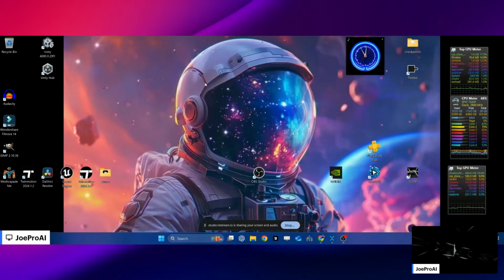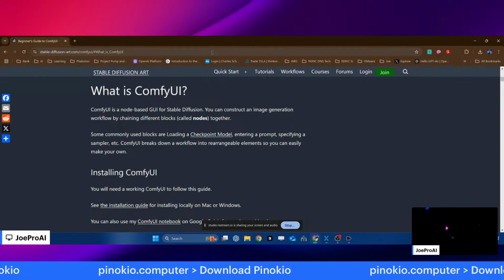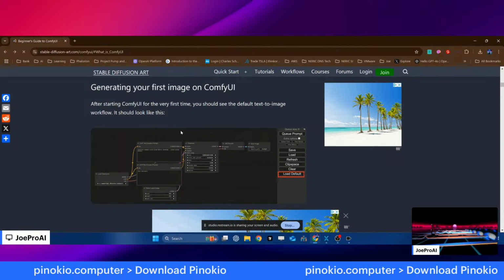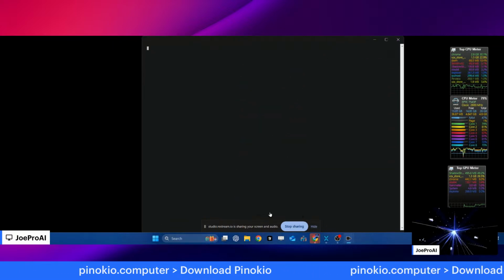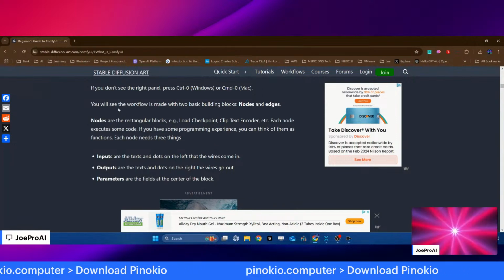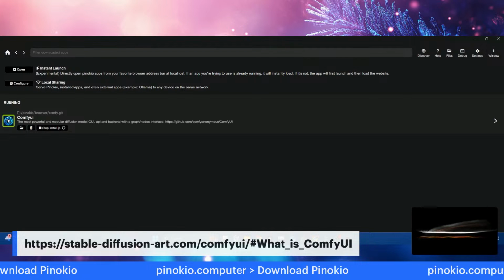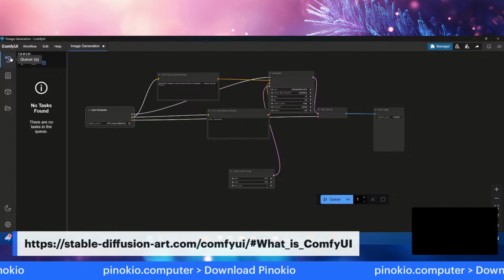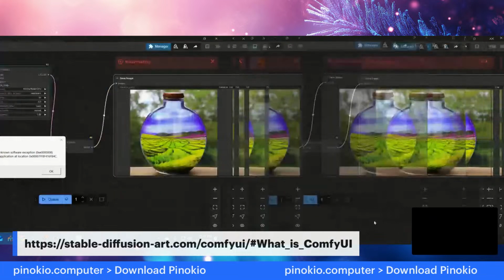Pinokio 3.0 and ComfyUI. Basic work with AI browser and ComfyUI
Pinokio 3.0 and ComfyUI.  Basic work with AI browser and ComfyUI.  This is more amature than directed.  All are welcome to join.  I'm here to learn and have fun.